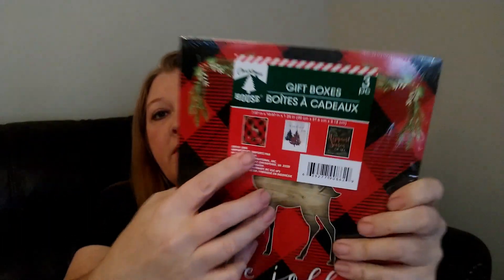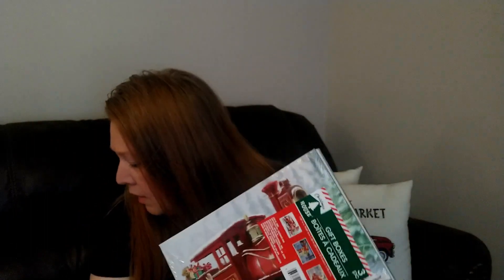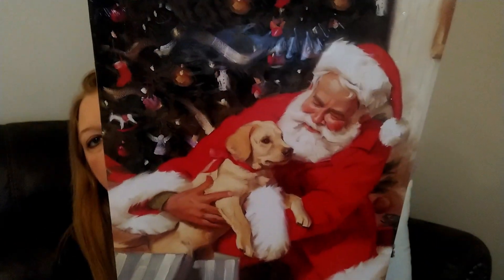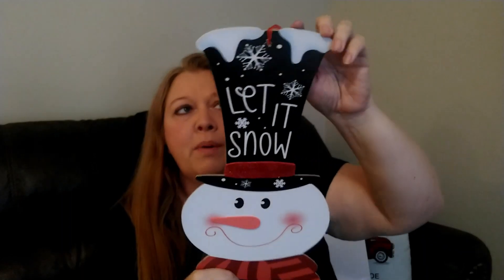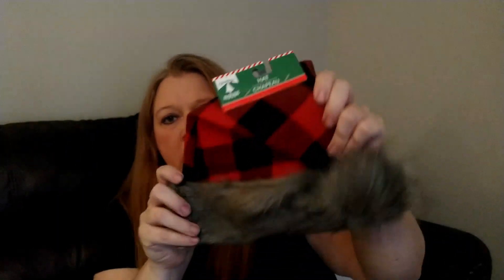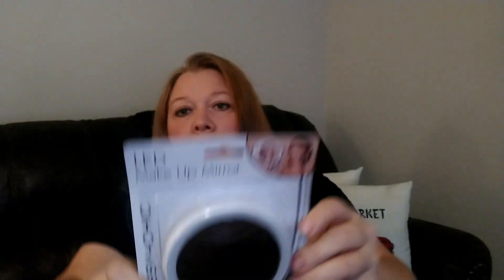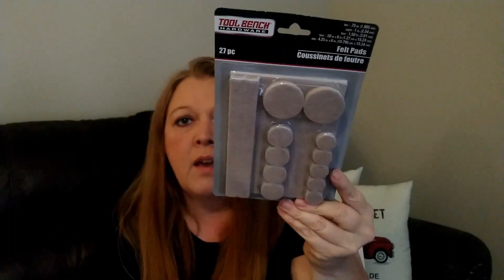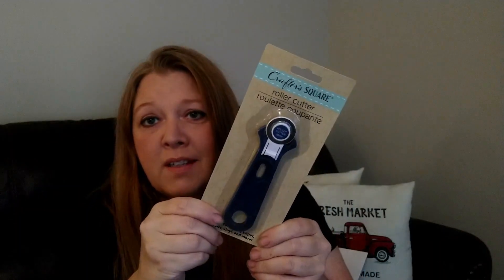DOLLAR TREE HAUL | NEW ITEMS FOUND!